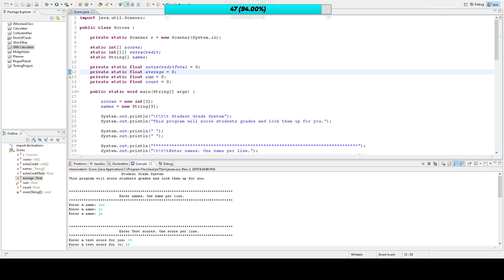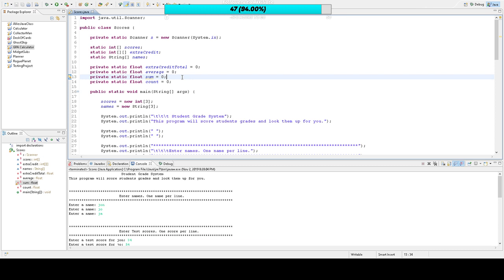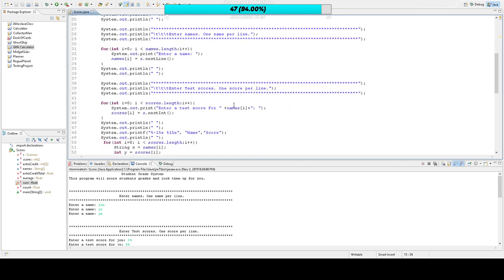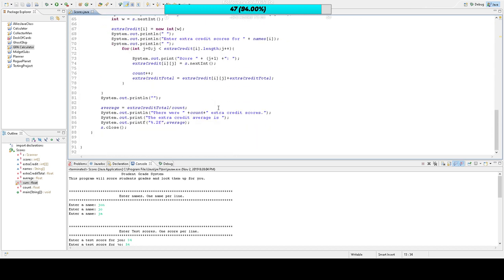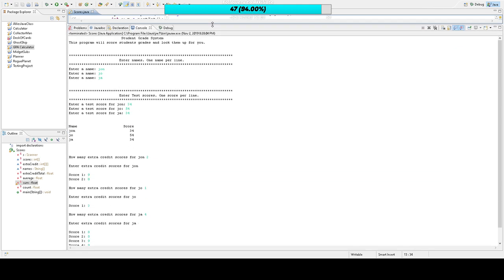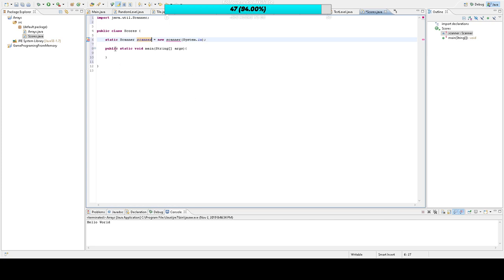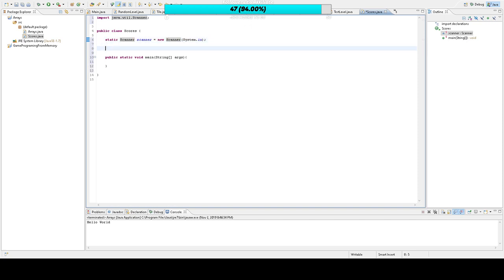Java Arrays Lesson